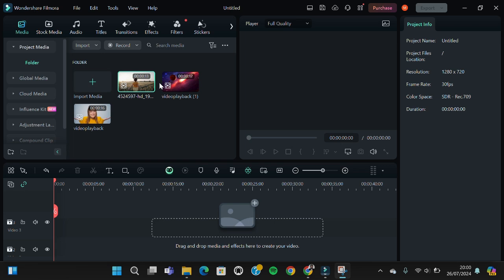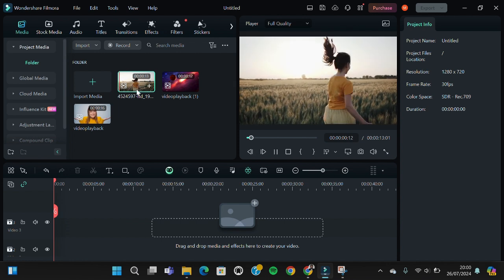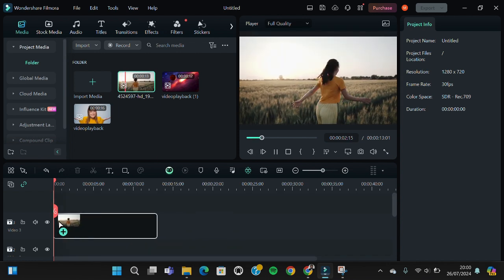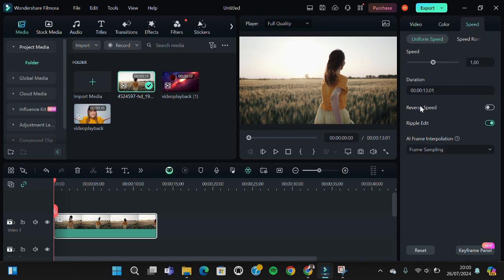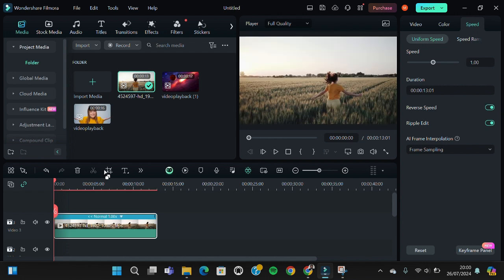How to Reverse Video in Filmora 13 | Make Your Video Play Backward with Filmora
In this tutorial, we'll show you how to reverse your videos using Filmora 13. Whether you want to add a fun twist to your content or create a unique effect, reversing your video can add that extra flair to your project. Check this out!